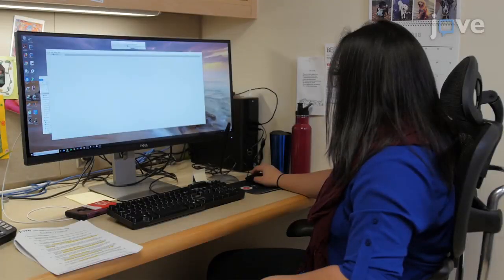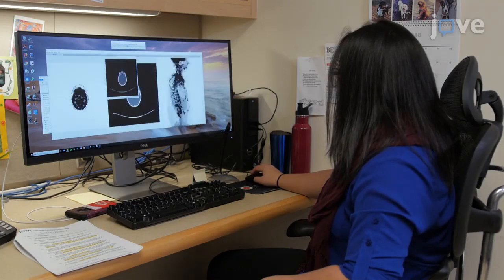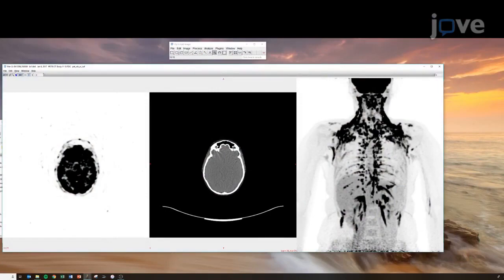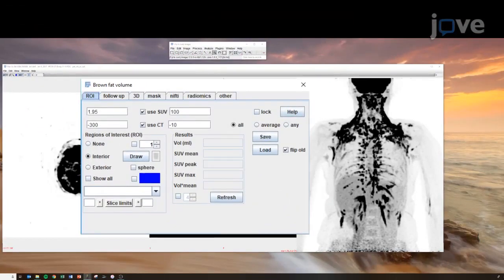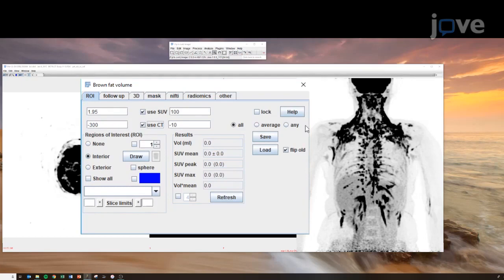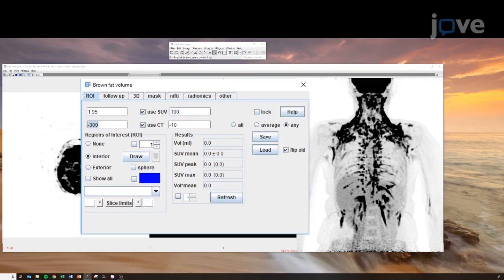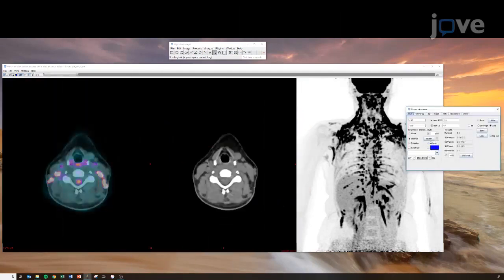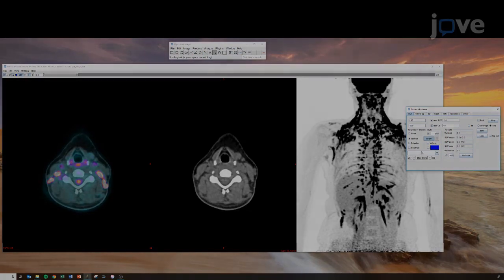FDG PET/CT for Brown Adipose Tissue Quantification | Protocol Preview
Whole Body and Regional Quantification of Active Human Brown Adipose Tissue Using 18F-FDG PET/CT -  a 2 minute Preview of the Experimental Protocol

Katherine Kim, Shan Huang, Laura A. Fletcher, Alana E. O'Mara, Ilan Tal, Robert J. Brychta, Aaron M. Cypess, Kong Y. Chen, Brooks P. Leitner
National Institutes of Health, Diabetes, Endocrinology, and Obesity Branch, National Institute of Diabetes and Digestive and Kidney Diseases; National Institutes of Health, National Cancer Institute; Harvard Medical School, Division of Nuclear Medicine and Molecular Imaging, Department of Radiology, Beth Israel Deaconess Medical Center;

Using free, open-source software, we have developed an analytical approach to quantify total and regional brown adipose tissue (BAT) volume and metabolic activity of BAT using 18F-FDG PET/CT.